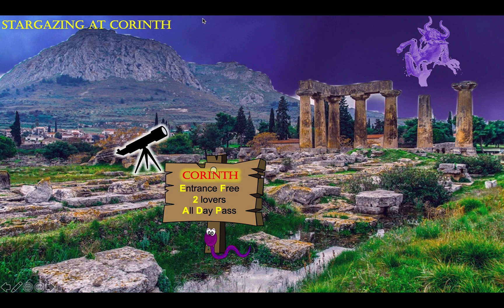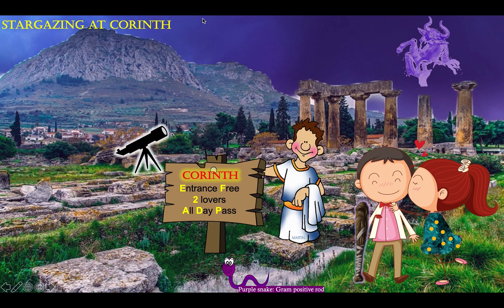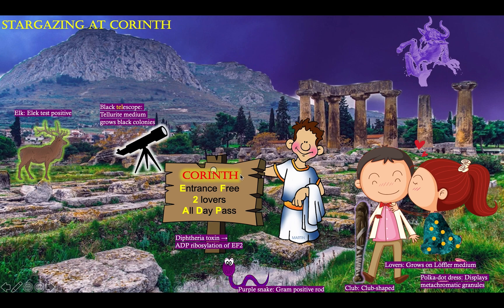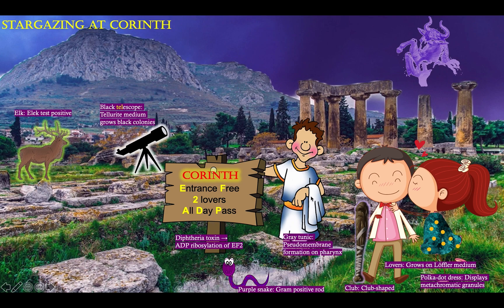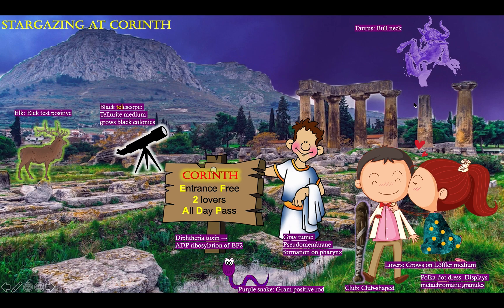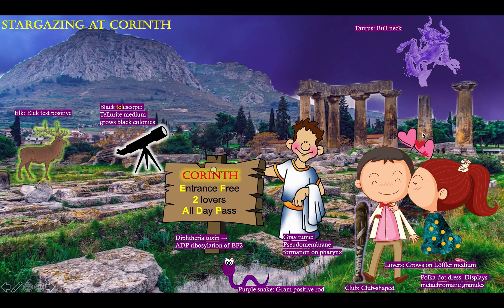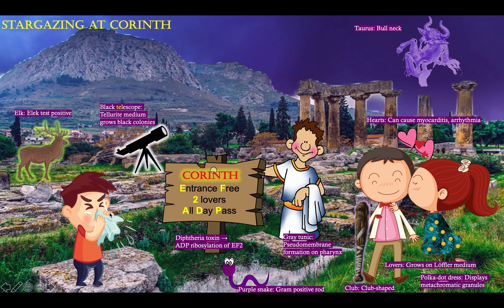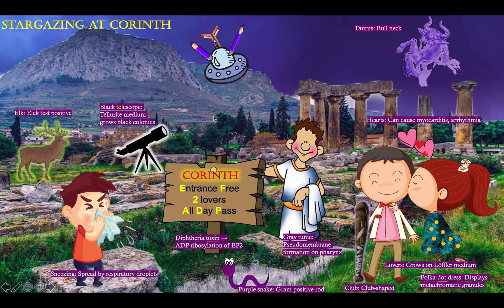Short story: Corynebacterium diphtheriae (Diphtheria)